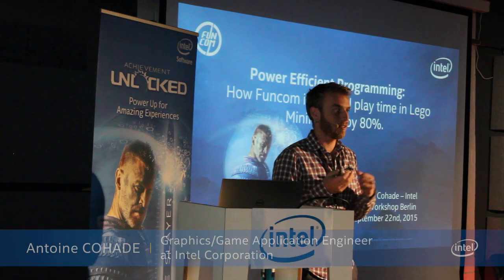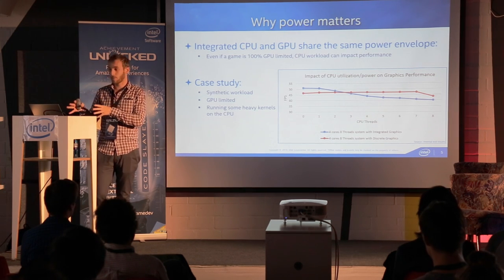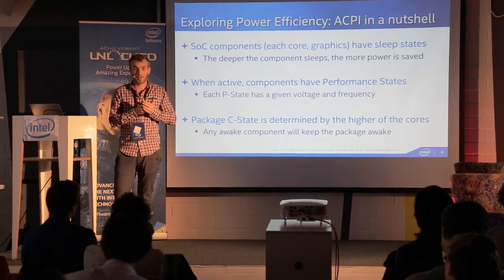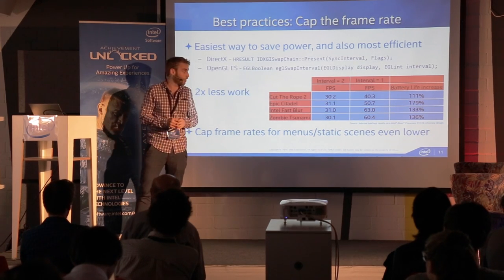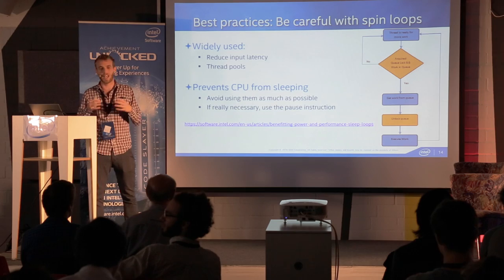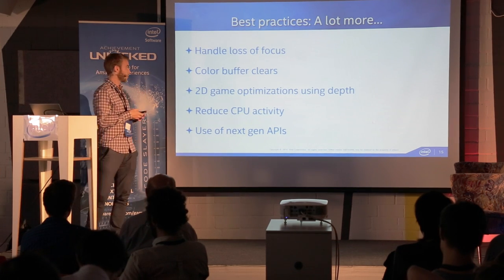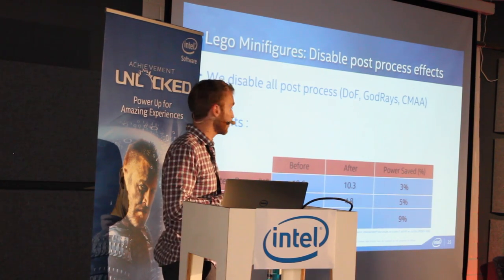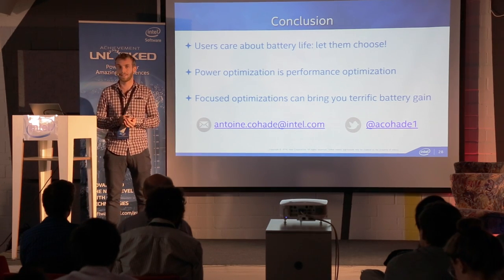[How Lego minifigures increased battery life by more than 80%] by Antoine Cohade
Antoine Cohade - Graphics/Game application engineer at Intel Corporation

Antoine joined Intel’s Developer Relation Division in 2011 where he support game developers to optimize their windows, as well as android titles. He holds a Master of electrical and software engineering from ISEN Toulon (France). When not planted firmly in front of his laptop, Antoine can be found outdoor in the Alps and occasionally mixing electronic music